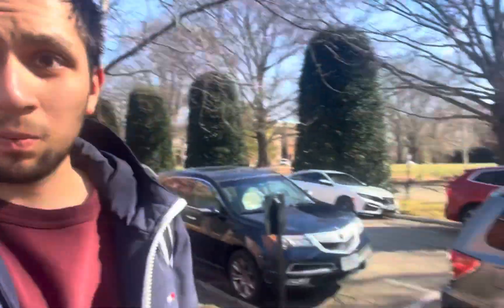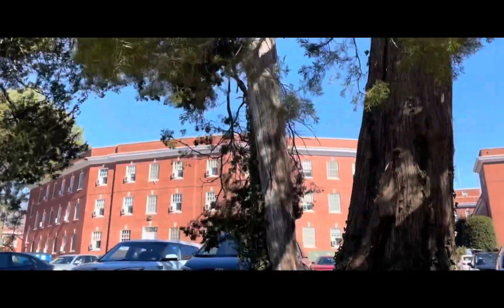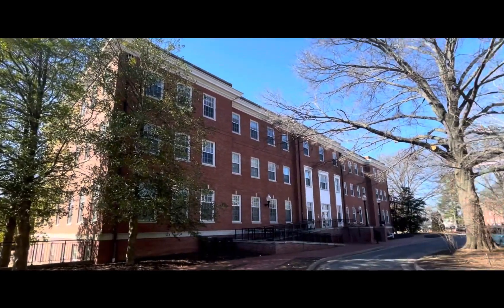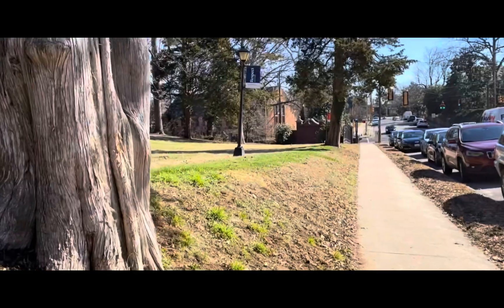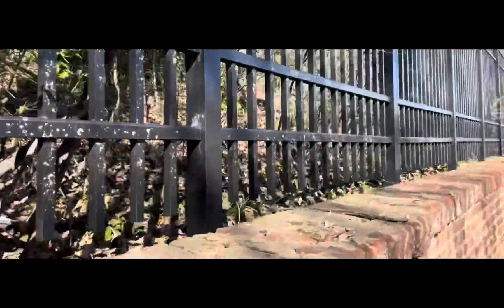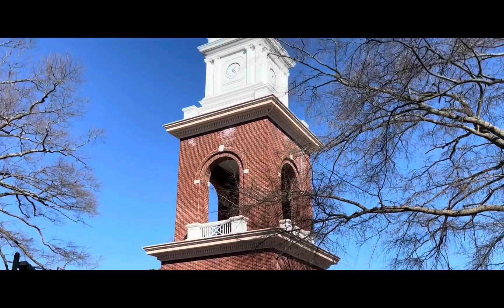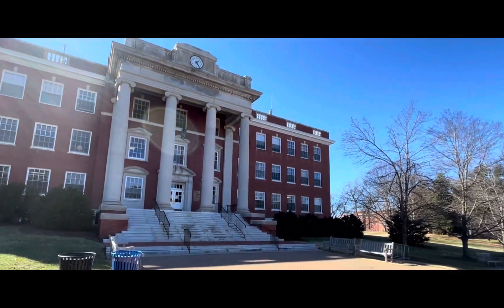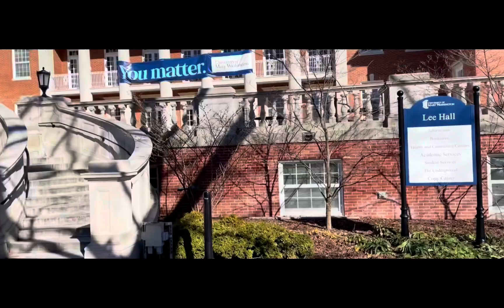AND SO, IT BEGINS // UMW CAMPUS SERIES PT #1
This is the beginning of Vlogging my entire UMW Campus where it’ll be going on until the end of the semester which is the end of April. My main goal is to show all of you different parts around the campus and being able to talked about the culture, history, and the classes around UMW.

If we finished early across campus, I’ll go outside of campus as I mentioned where there are tons of activities you can do. Knowing some students here lived in dorms from across different states, I think it’s best to save if for last as I think it’s better to filmed it around Spring.

There are also times where I’ll be going on different time settings such as morning, afternoon, and night to give you the experience from a student myself which makes a huge change depending on the day. This will be a huge series and a fun one to make to be able to experience my whole campus, and it’s even better when I don’t know it myself, so we learned together about everything on UMW.